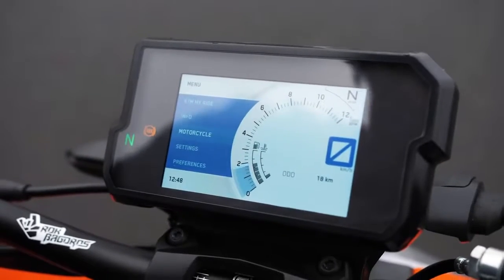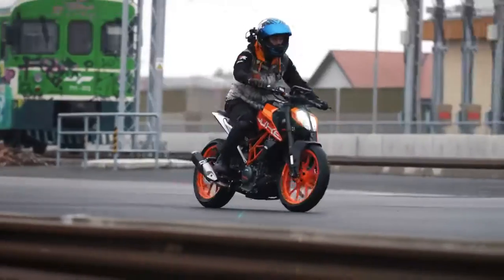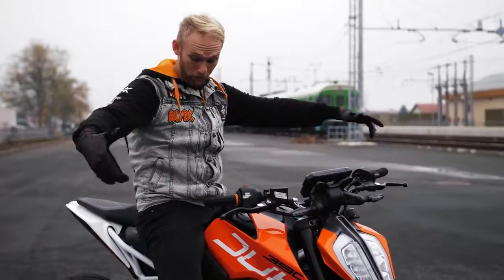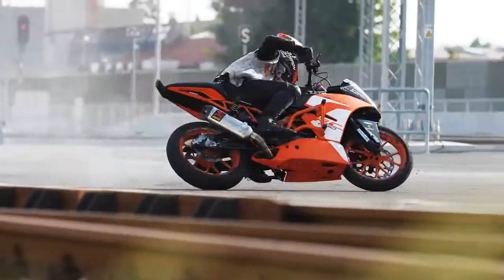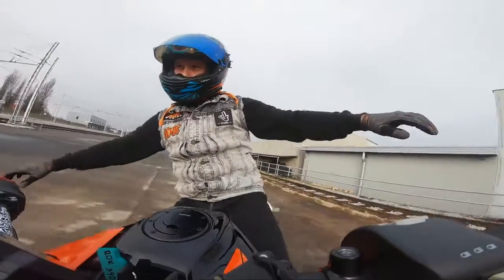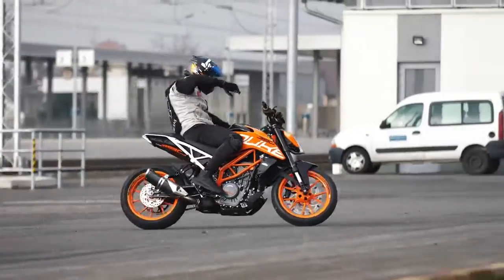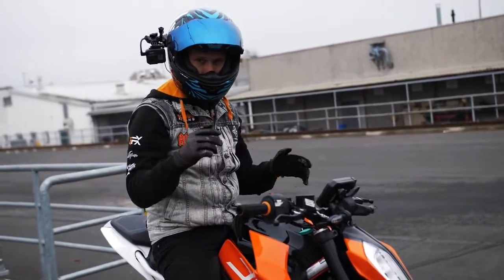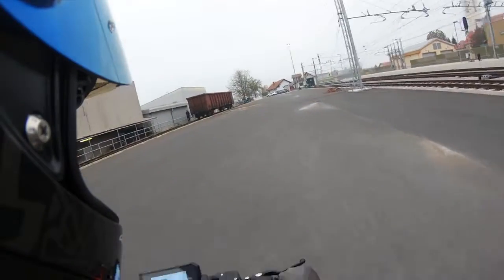5 EASY MOTORCYCLE TRICKS RokON vlog #75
5 EASY MOTORCYCLE TRICKS